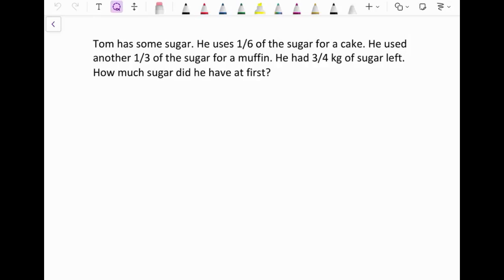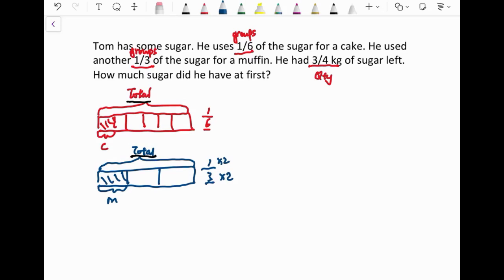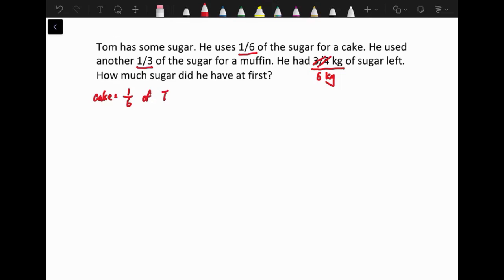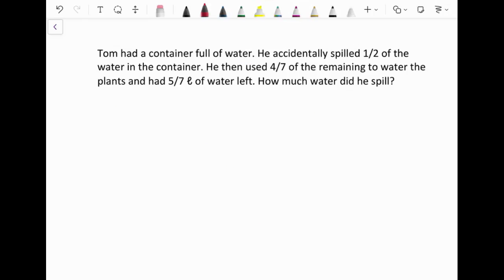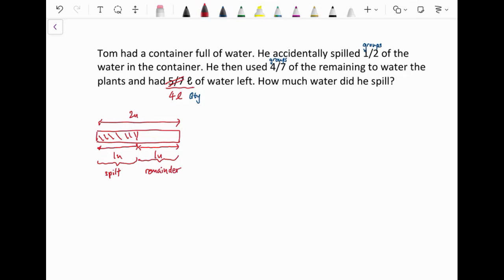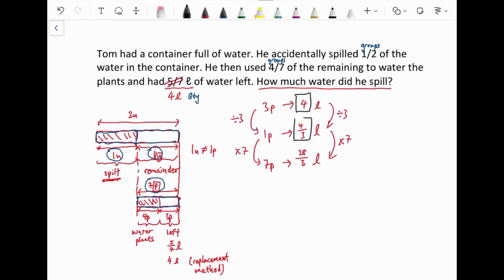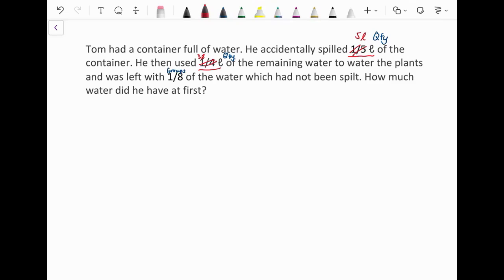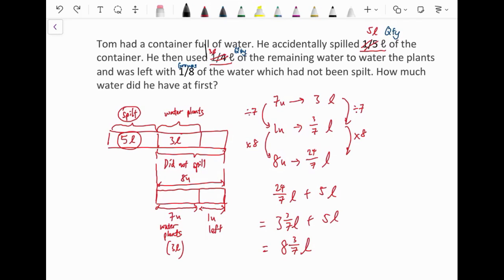Spiderweb Math (PSLE) - Fractions (Units vs No Units Variants 2)